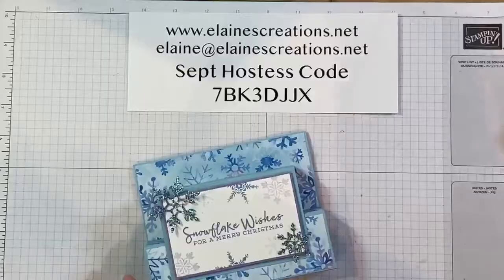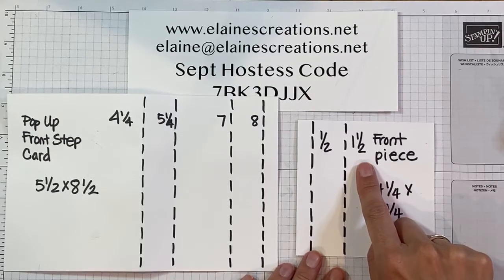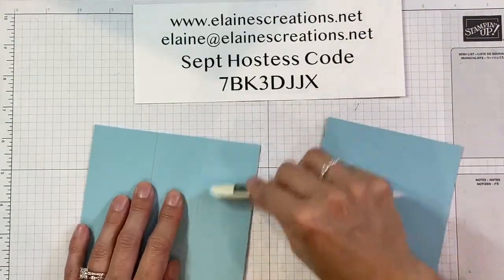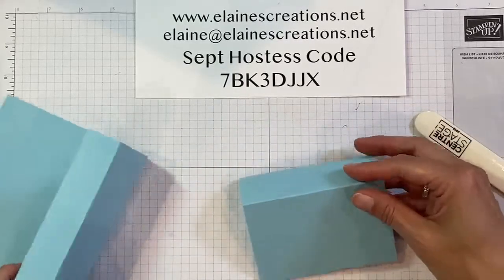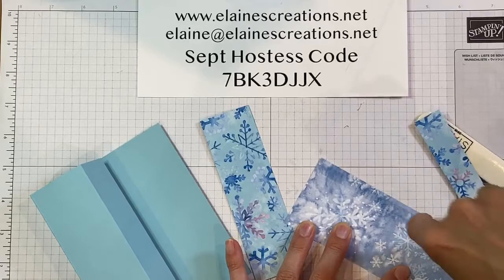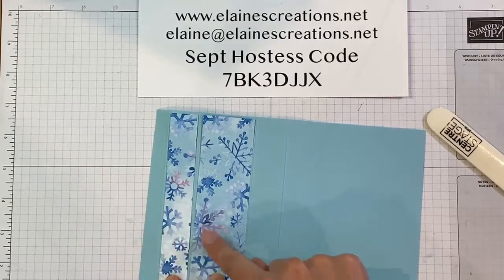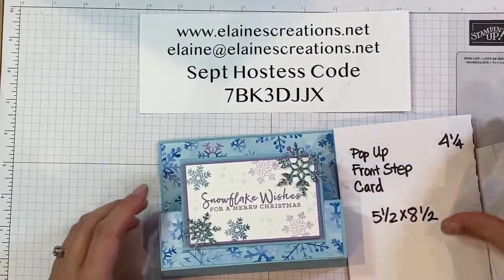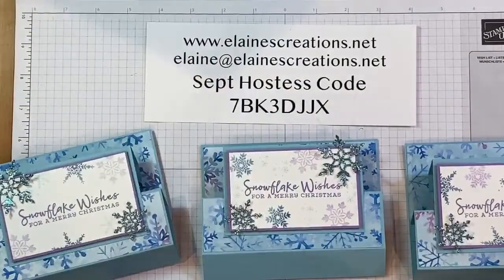How to Make a Pop-Up Front Step Card! Sweet Stampin' Stampin' Up!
Learn how to make this Pop-Up Front Step card with Stampin' Up!'s Snowflake Wishes stamp set and So Many Snowflakes Dies in this video tutorial!